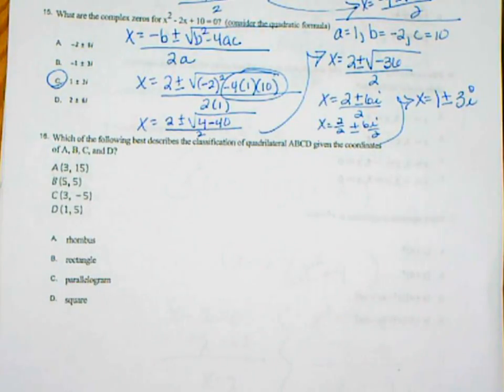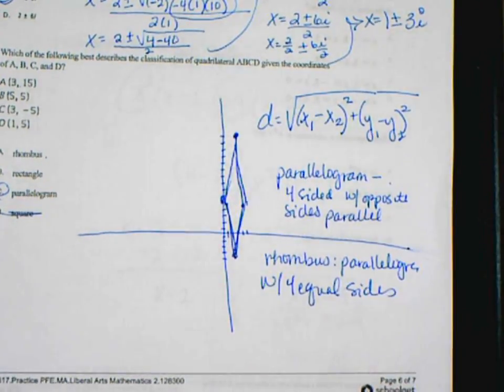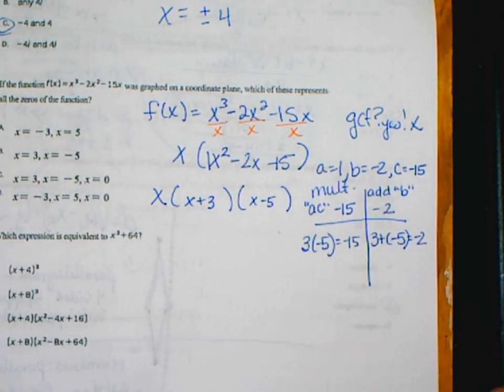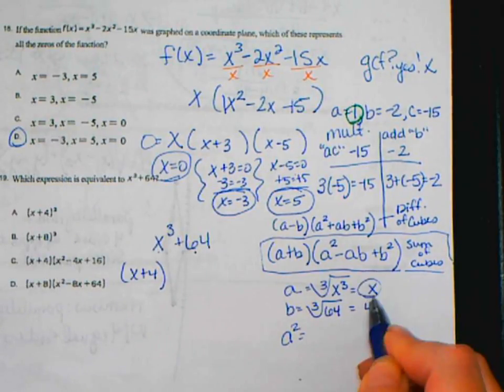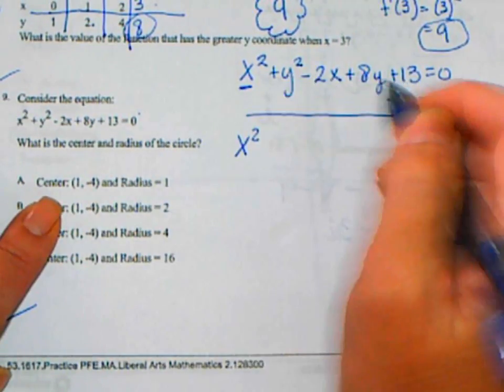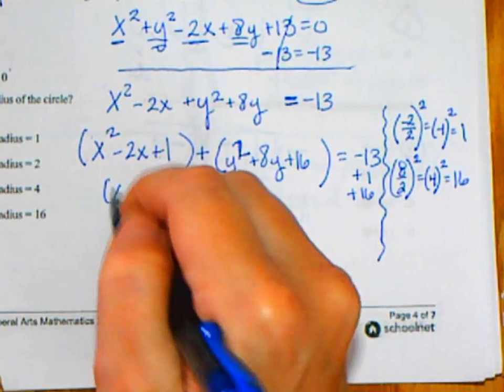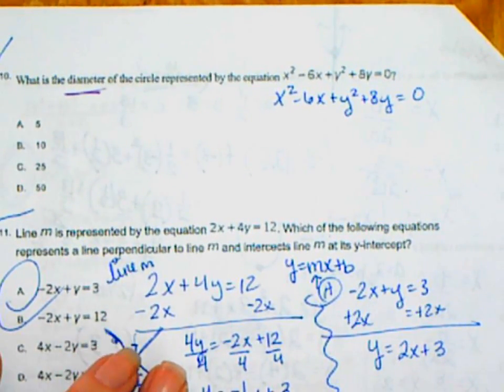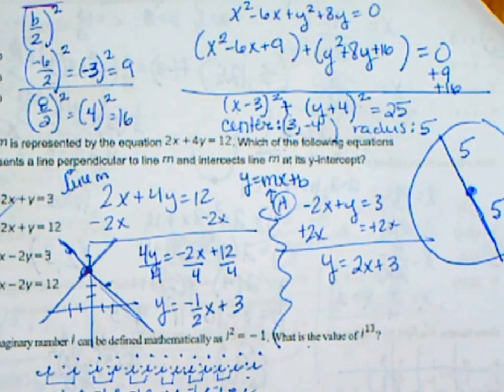LAM2 Final review#16 19